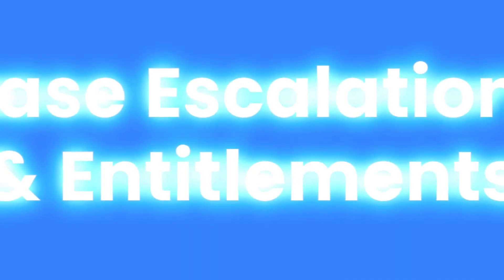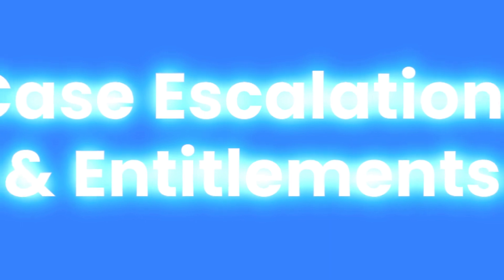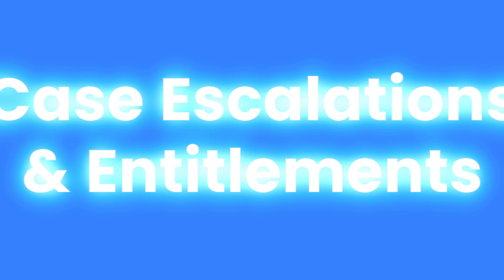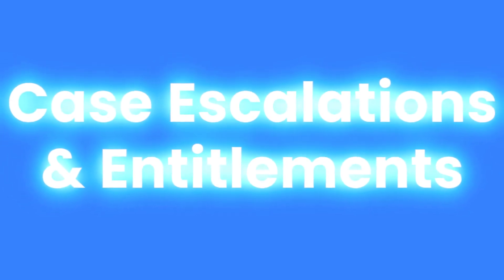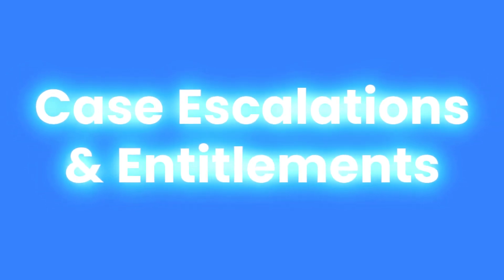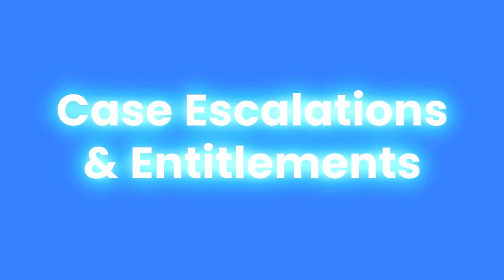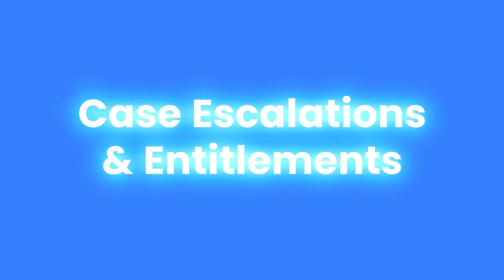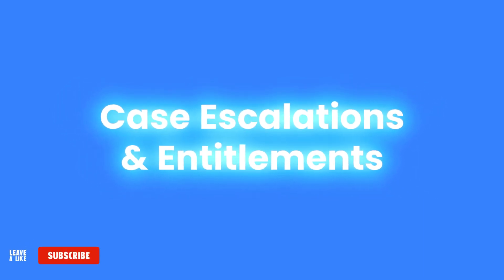Salesforce Case escalations & Entitlement | Salesforce Admin Episode - 27 | Audio as a Pod Cast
Are you ready to embark on a journey to become a Salesforce Administrator? Whether you're aiming to launch a career in one of the most in-demand roles in the tech industry or looking to supercharge your business's CRM capabilities, you're in the right place.

What You'll Learn:

🌟 Salesforce Fundamentals: We'll start with the basics, ensuring you have a rock-solid foundation in Salesforce's core concepts.

🚀 Admin Essentials: Dive into the heart of Salesforce administration. Learn how to customize and configure Salesforce to meet your unique business needs.

📈 Data Management: Master data management techniques to keep your Salesforce org organized and efficient.

📧 Automation: Discover the power of automation, workflows, and process builder to streamline your business processes.

📊 Reporting and Dashboards: Harness the full potential of Salesforce's reporting and analytics tools to make data-driven decisions.

🛠️ AppExchange: Explore the Salesforce AppExchange and leverage third-party apps to extend your CRM's capabilities.

💼 Real-world Examples: Apply your newfound skills to real-world scenarios and projects to solidify your knowledge.

Who Should Take This Course:

👩‍💼 Aspiring Salesforce Administrators looking to start a rewarding career.
👨‍💼 Business Owners and Managers who want to take control of their CRM system.
👩‍💻 Anyone interested in the world of Salesforce and CRM.

Why Choose Us:

Don't miss this opportunity to take your Salesforce skills to the next level.

Let's dive into the world of Salesforce administration together!